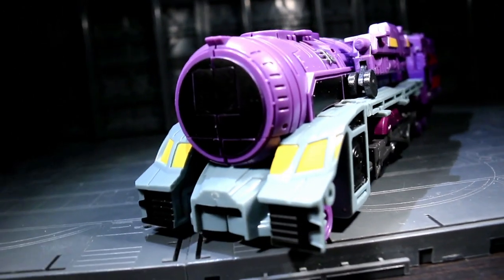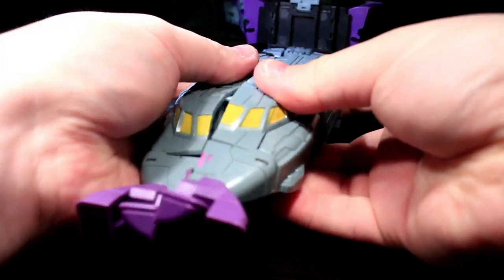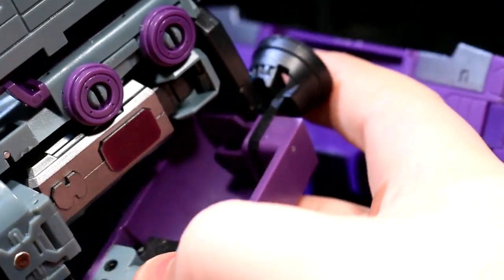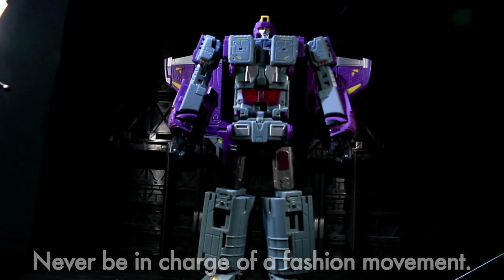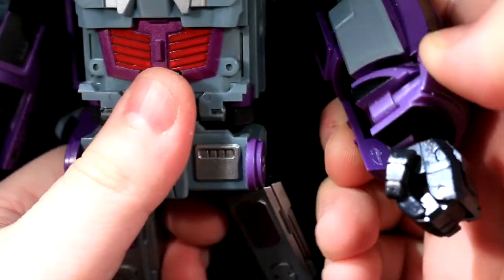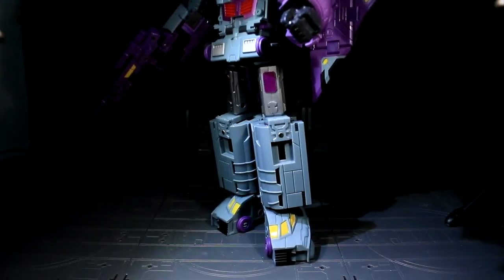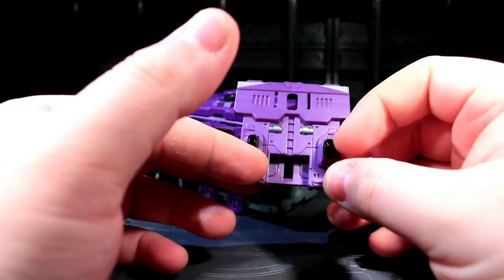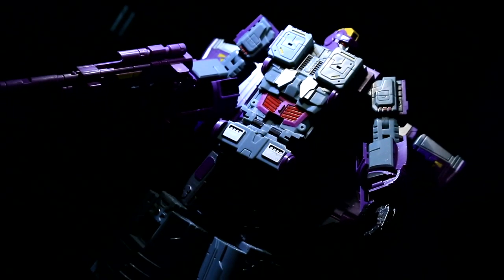DX9 Chigurh (Pre-Production Version) - Vangelus Review 276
Pre-production or not, he has a reputation to uphold.  Now tell me, what's the most you ever lost on a coin toss?